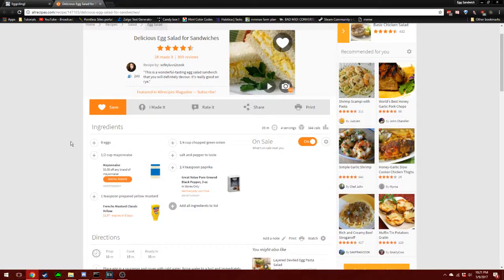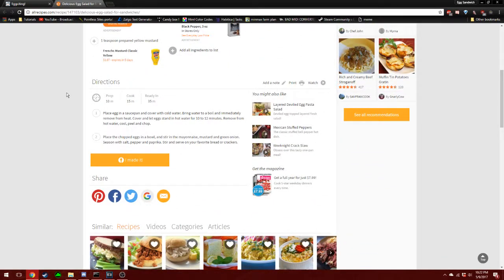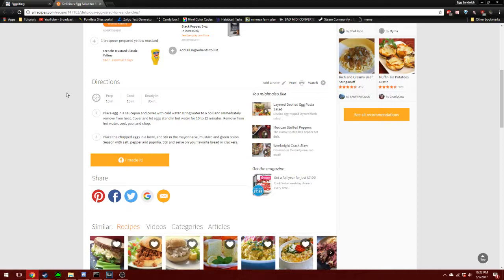Reading of an Egg Salad Recipe